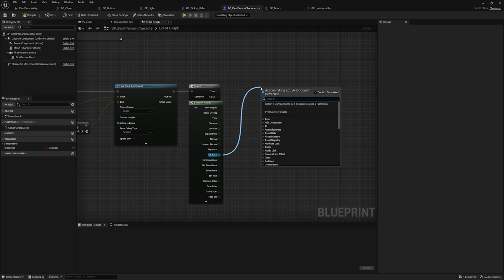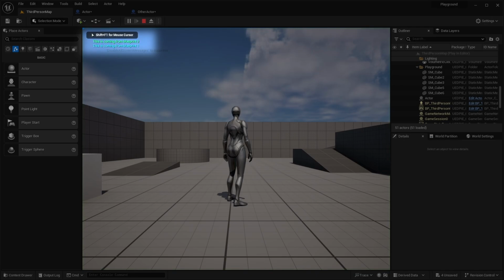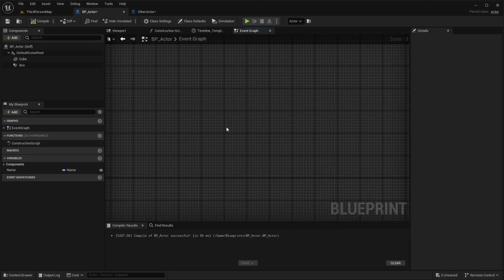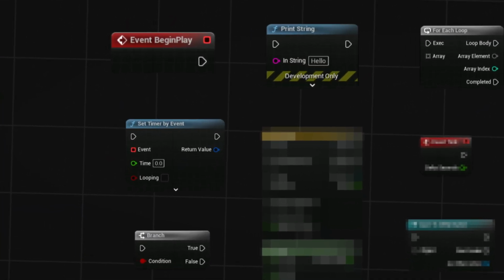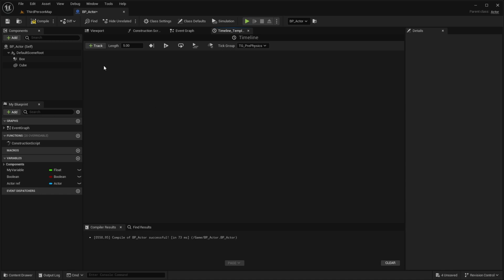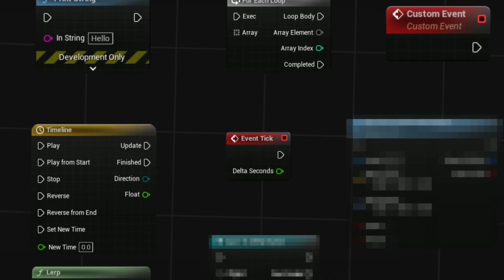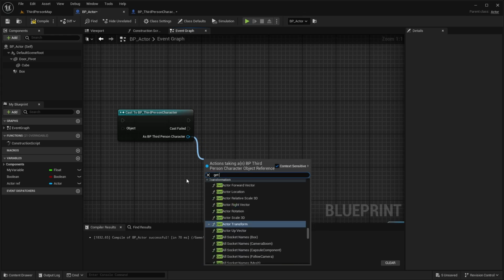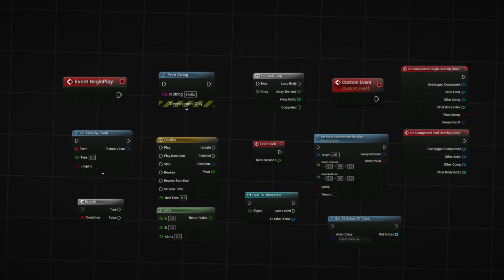You MUST use these BLUEPRINT NODES in Unreal Engine 5.5!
In this video, you will learn about the most common nodes in Unreal Engine. By understanding these nodes, you can start making games in Unreal Engine!

0:00 - Intro
0:10 - Summary of all nodes
04:48 - Outro